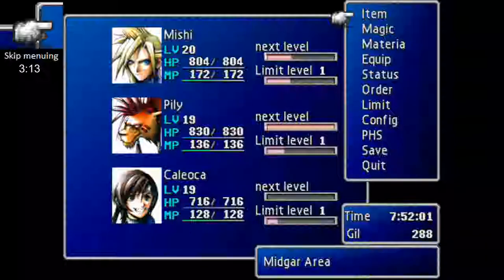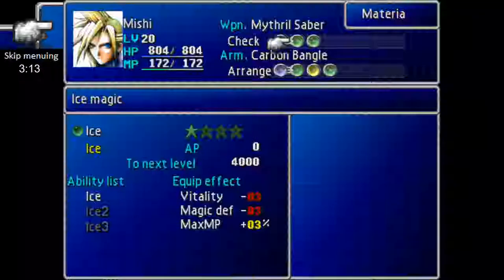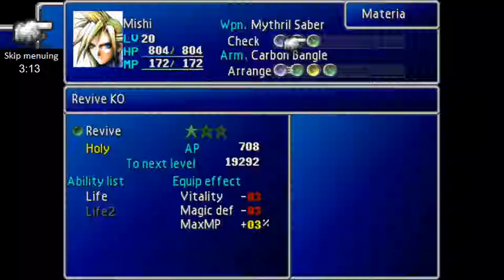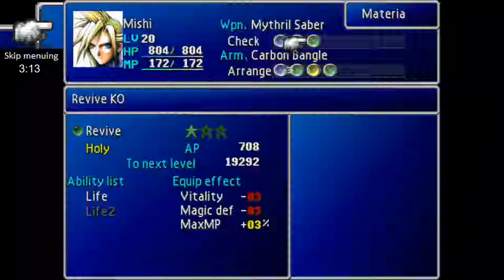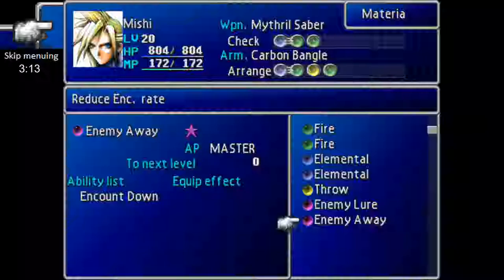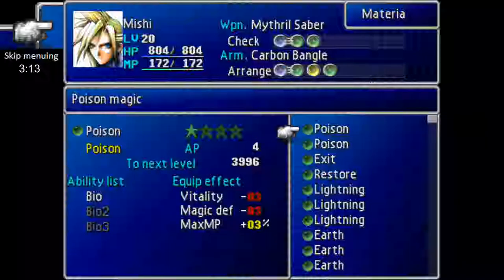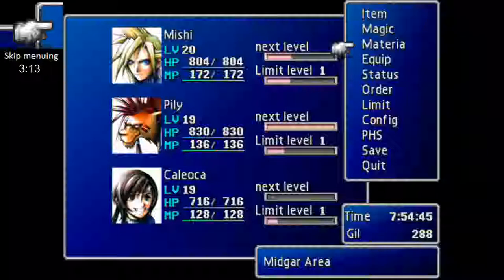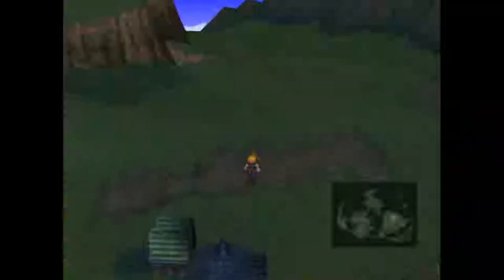Let's Play FFVII NT - 10 - Mishi Uses Steroids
Encounters around this part of the game are straightforward, but fun.  I make it all the way through the Mythril Mines in this video.